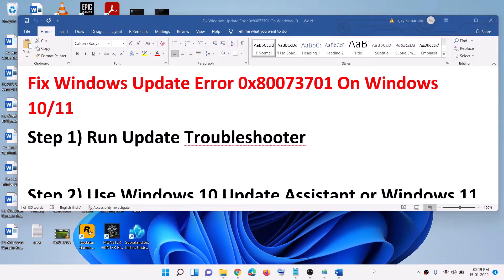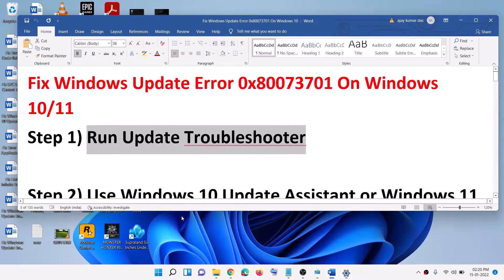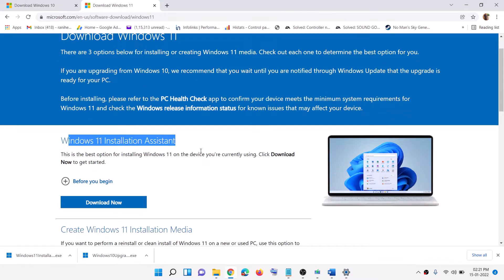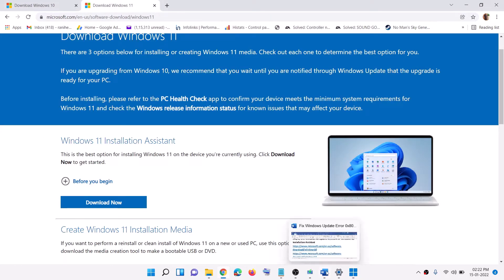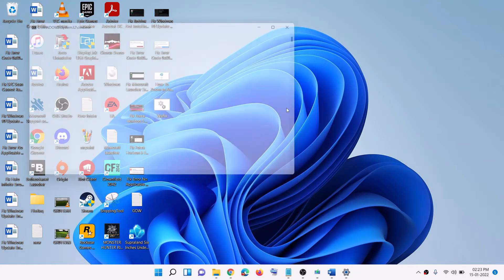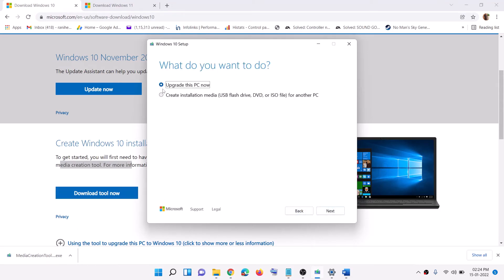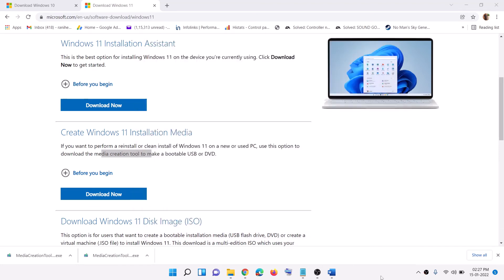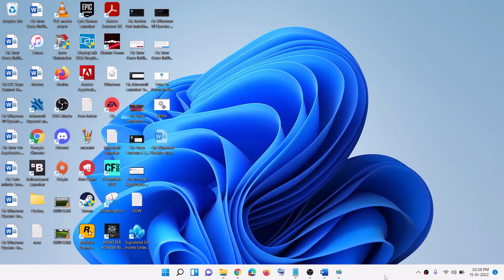Fix Windows Update Error 0x80073701 On Windows 10/11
How to fix Error 0x80073701 when updating Windows 10 or 11
Step 2) Use Windows 10 Update Assistant or Windows 11 Installation Assistant